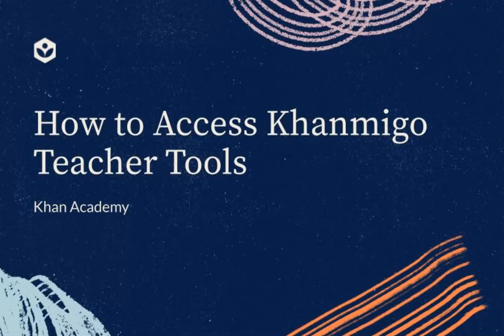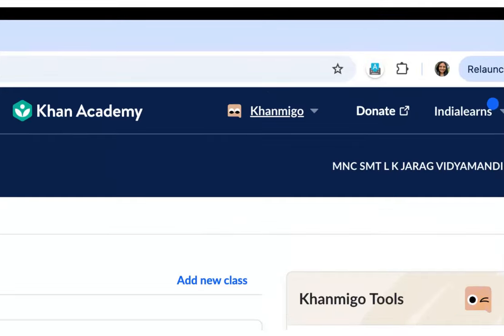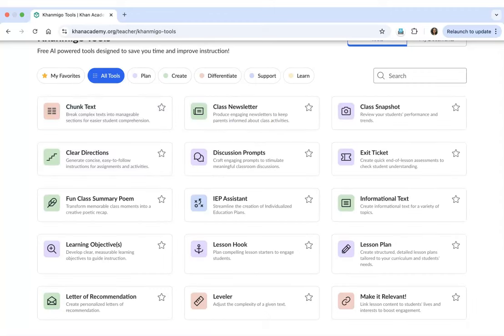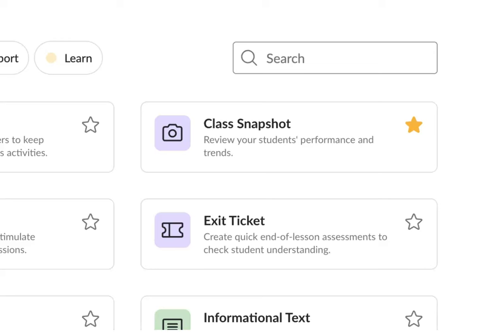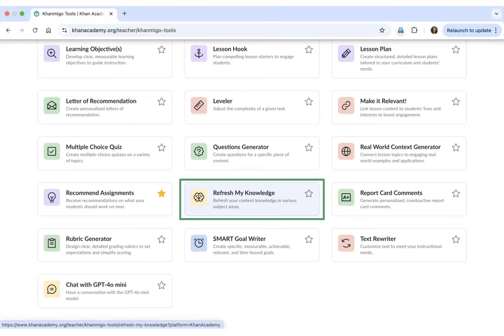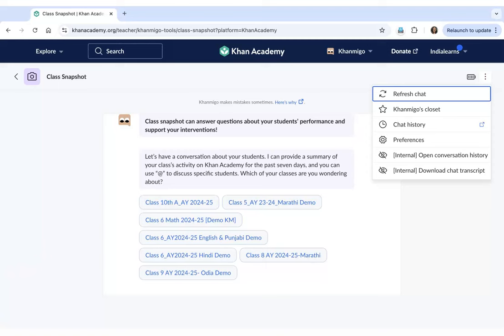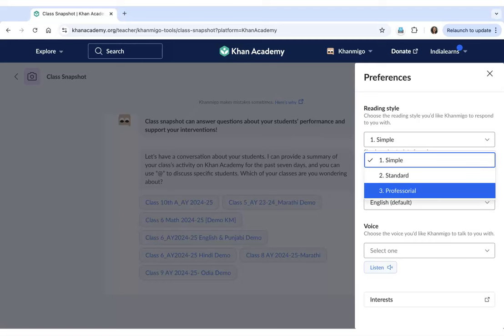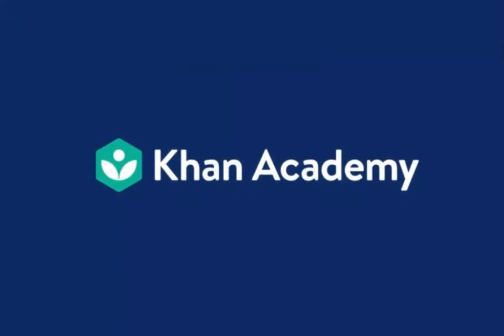How to Access Khanmigo Teacher Tools| Khan Academy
Need quick steps to start using Khanmigo as your teaching assistant? Follow along and learn:
-How to access Khanmigo on your Khan Academy Teacher Account.
-How to mark your favourite teacher tools.
-Adjust Khanmigo preferences as per your requirements.